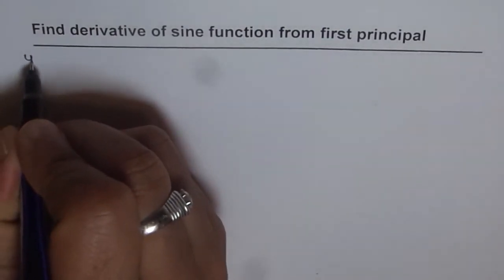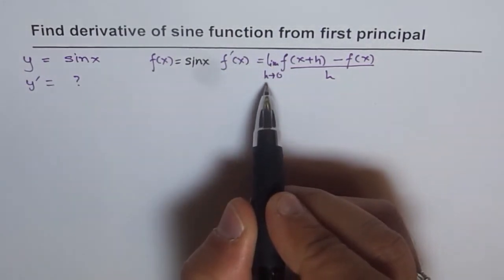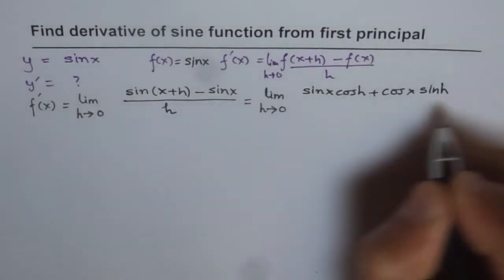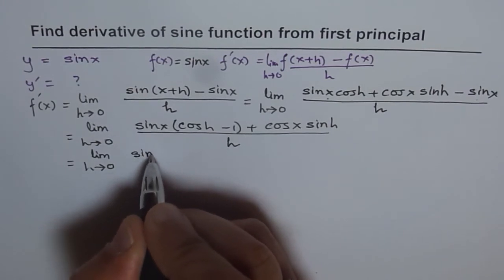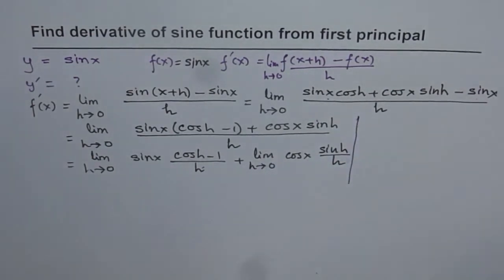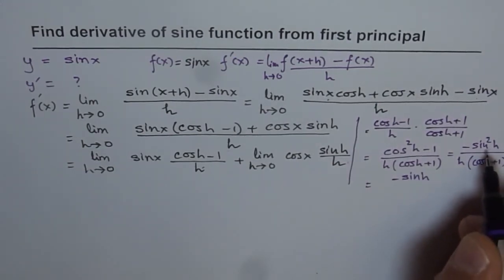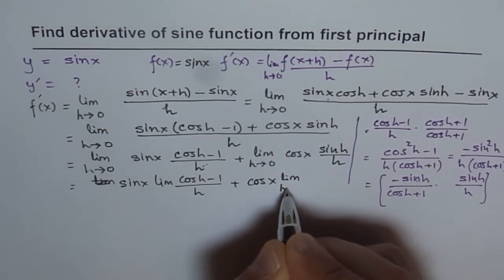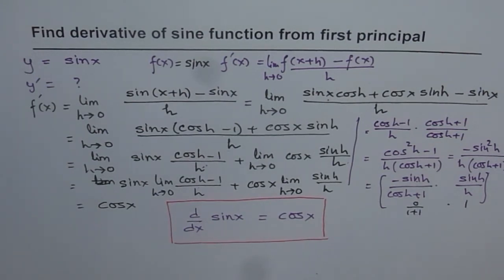Calculus Trigonometry Derivative of Sine with First Principal